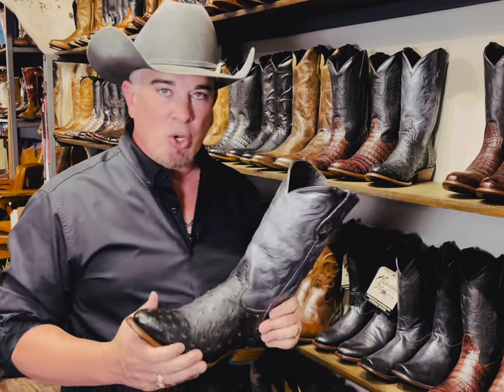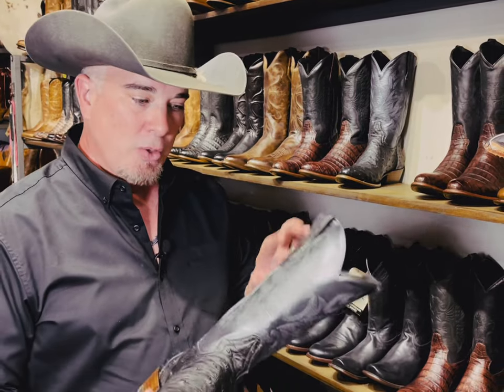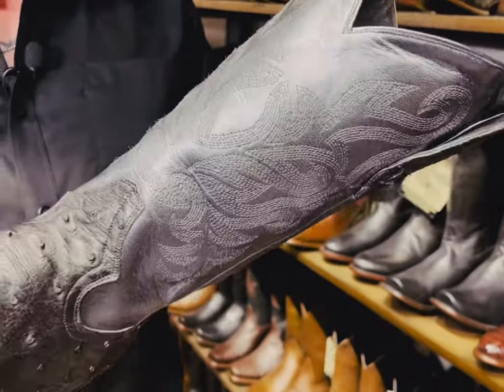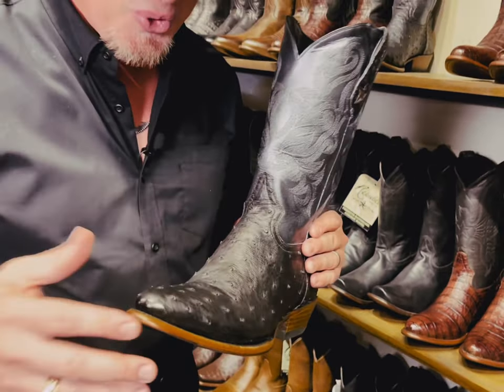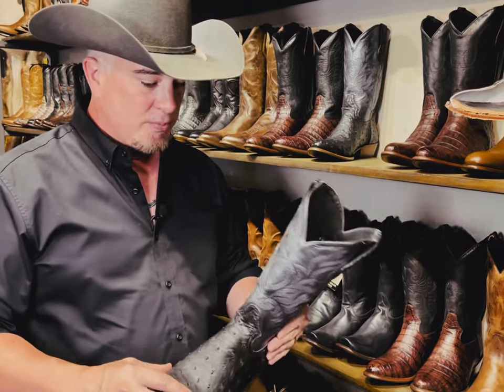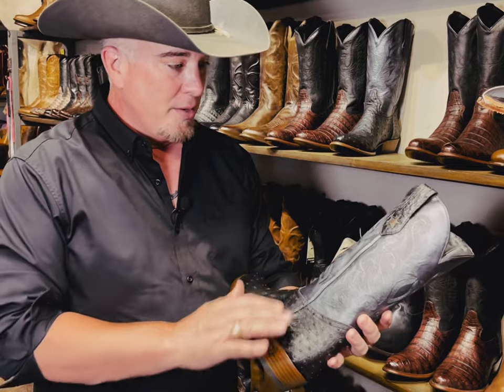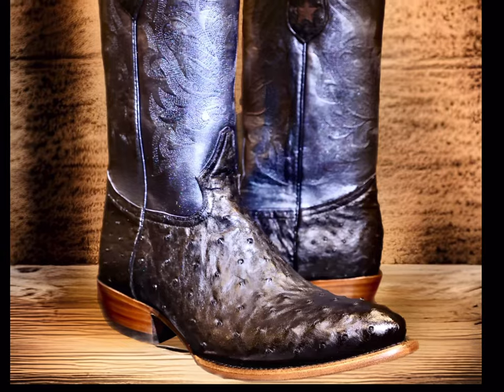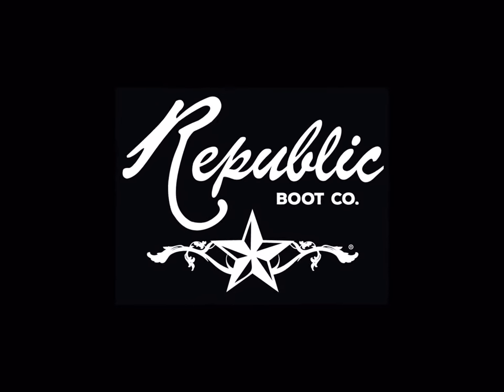The Colt by Republic Boot Co.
The Colt is Black Full Quill Ostrich with a Gunmetal Top. Ostrich is one of the most versatile hides that we utilize. It is extremely soft, but as strong as alligator. This unique top is made from a special type of leather we have made called gunmetal (the sheen is iridescent and shimmers from Grey to Dark Blue) - It can change color, depending on the angle, much like the barrel of a gun.

We use no synthetic material and every part of it is handmade (which is why this boot will last a lifetime). These details are important.

Lux-calf interior for glove-like comfort.  Full leather insole (for breathability and custom shaping to your foot). Uppers are 12" high. Heel is leather stacked 1 1/2”.  Soles are hand pegged with lemonwood.  Reinforced pulls.